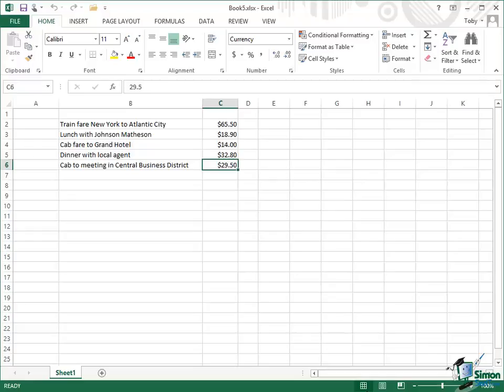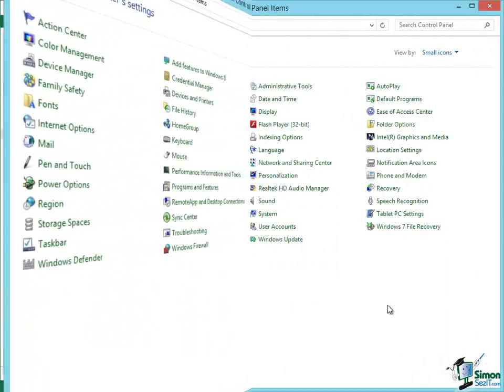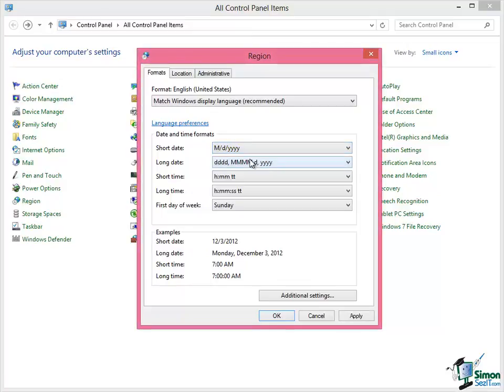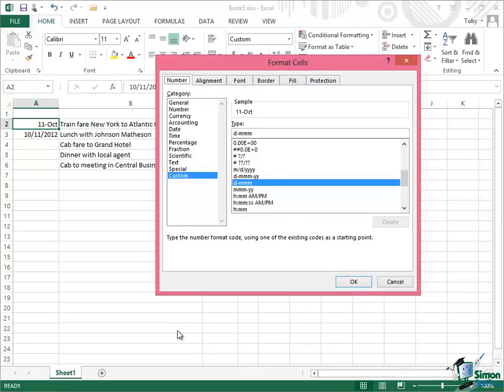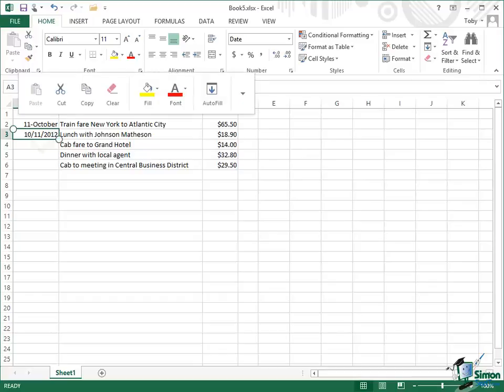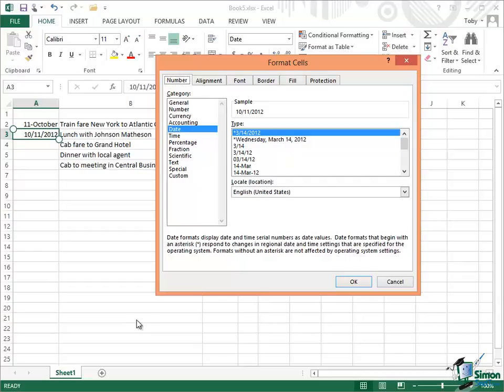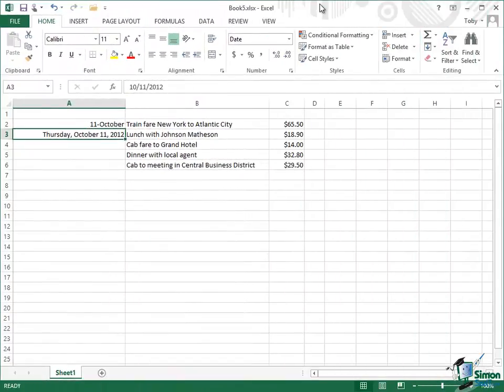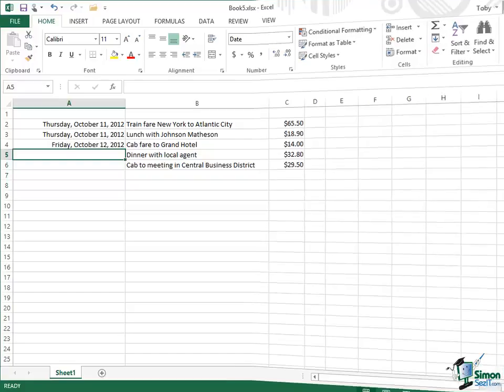Học Excel 2013 từ cơ bản đến nâng cao qua video phần 13